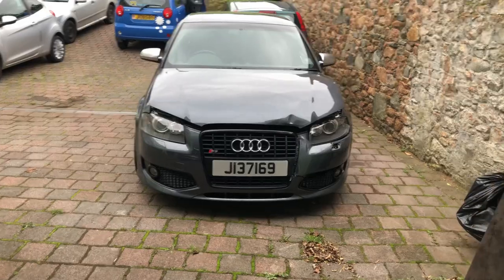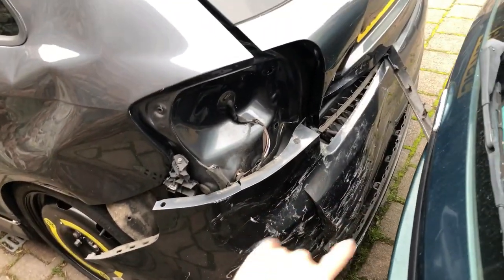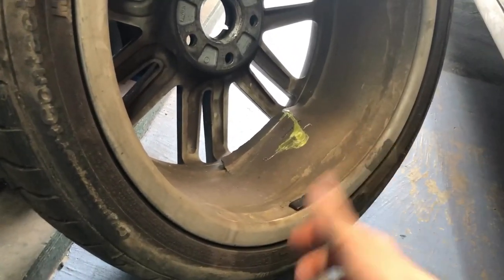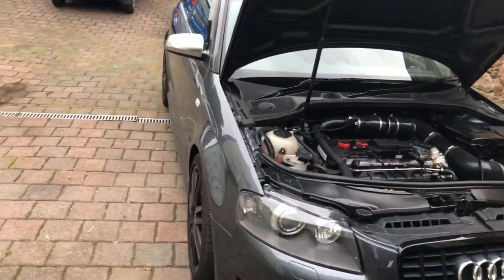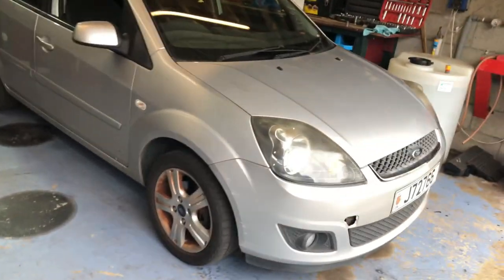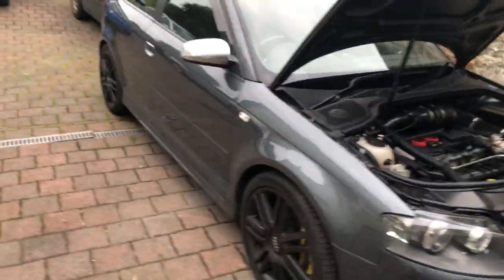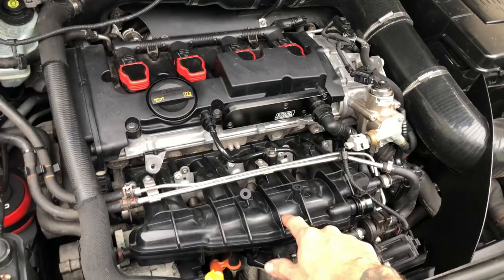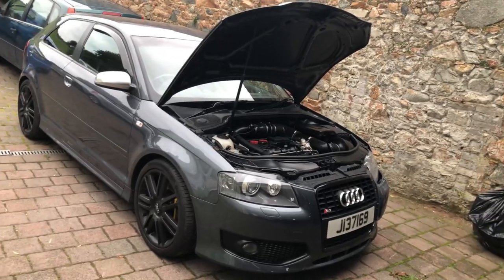My Audi S3 8P Is A Write Off.